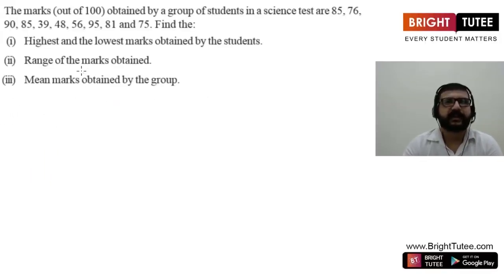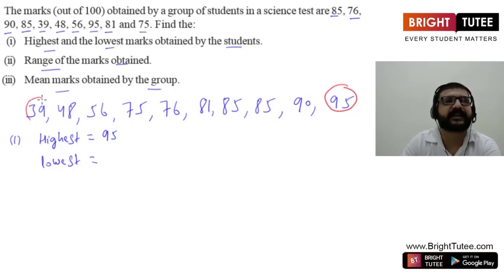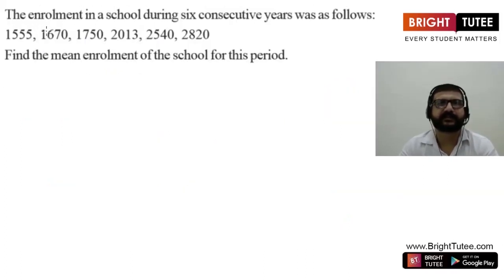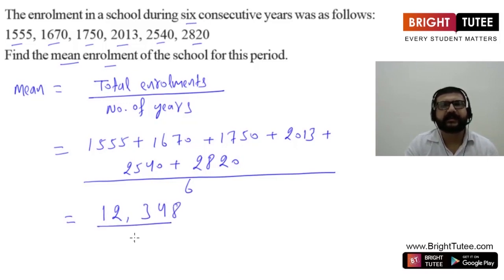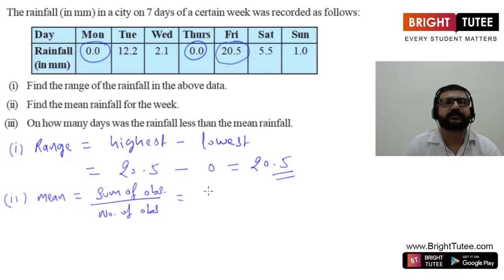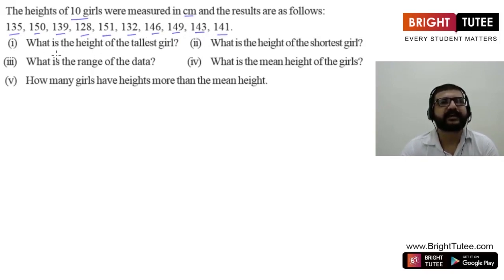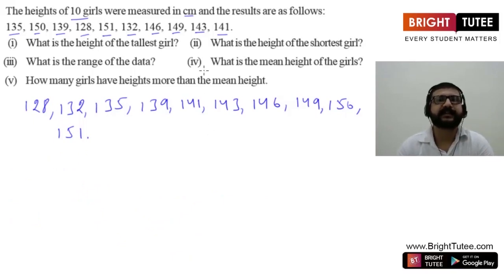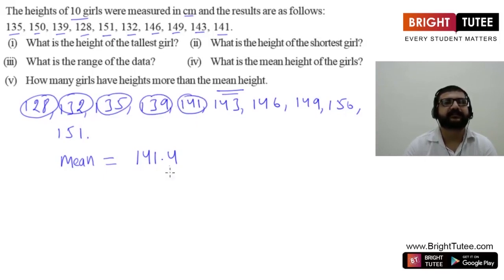01 3 Collecting Data, Organisation of Data, Representative Values & Arithmetic Mean Part 3